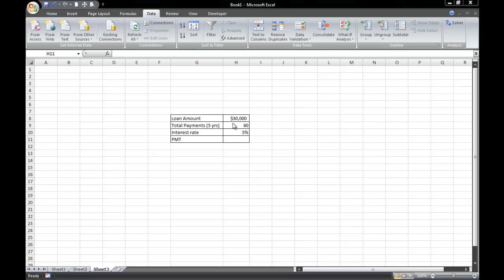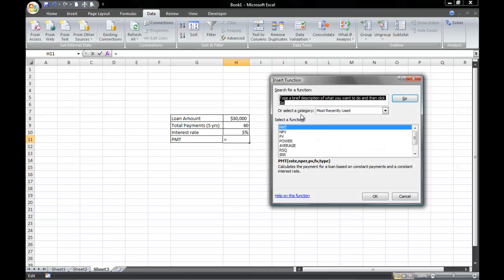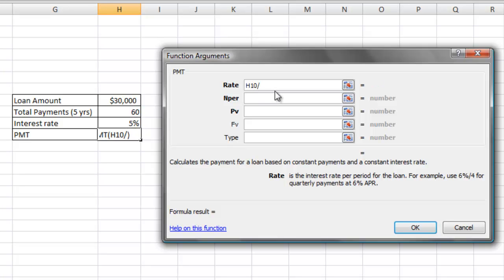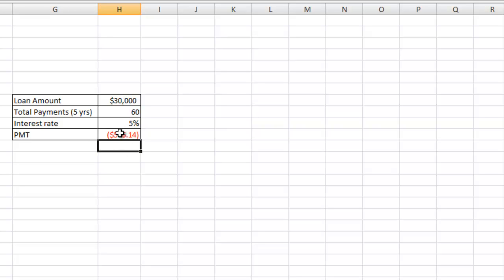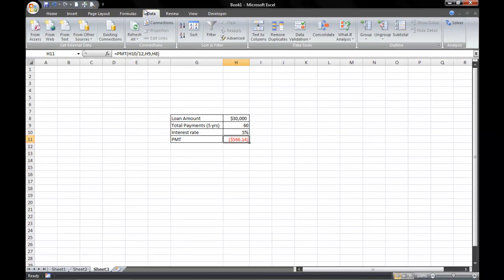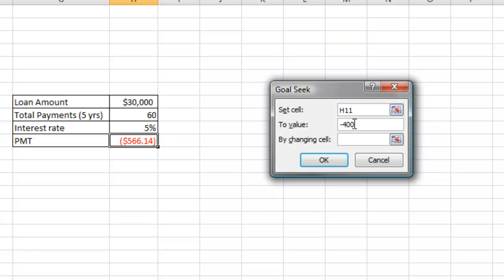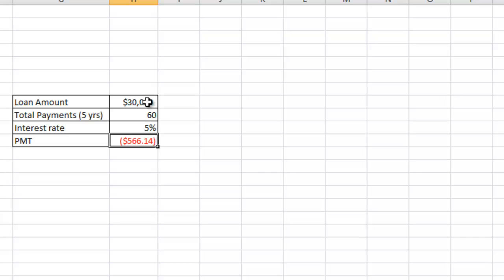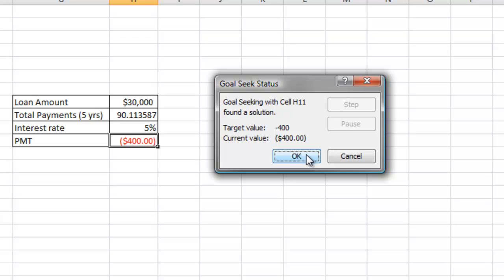How to use PMT Function and Goal Seek Functions in Microsoft Excel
How to use PMT and Goal Seek Functions in Microsoft Excel

Learn how to use Goal Seek to change a formula input to cause a formula to evaluate to set amount. Goal Seek is like a "reverse" formula because we tell the formula what we want it to evaluate to and Goal Seek changes the formula input. Learn how to use the PMT function to calculate a loan payment.